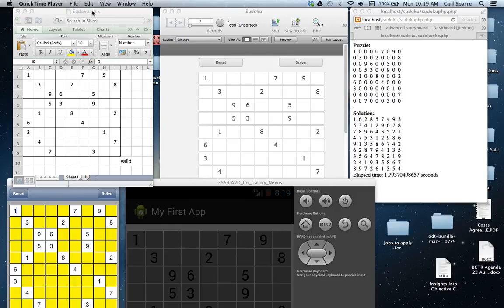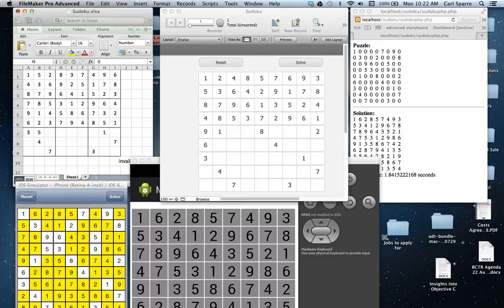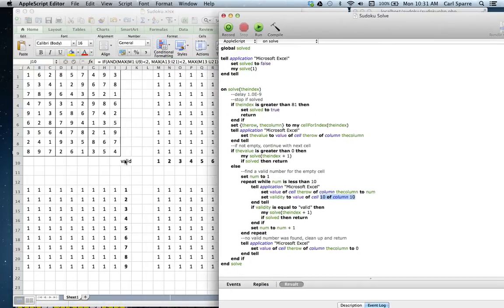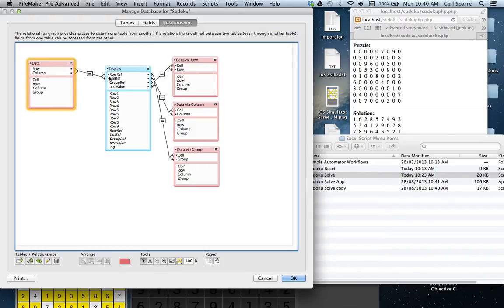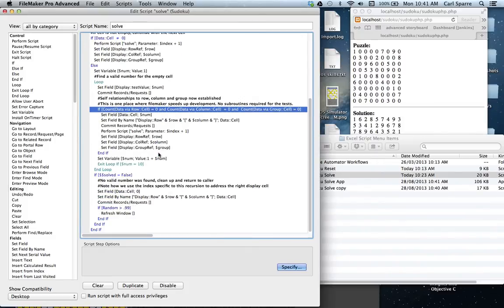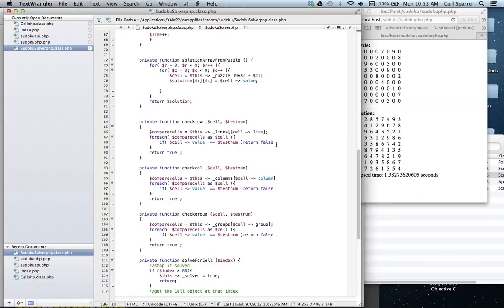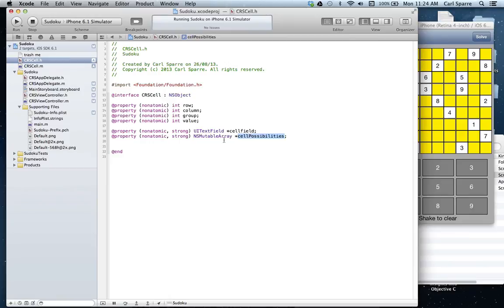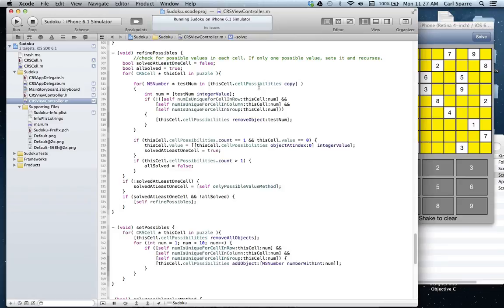A Recursive Sudoku Solution in 5 Computer Languages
Examines 5 ways to recursively solve a Sudoku puzzle, using Excel/Applescript, Filemaker, PHP, Java/Android and Objective-C/iOS.